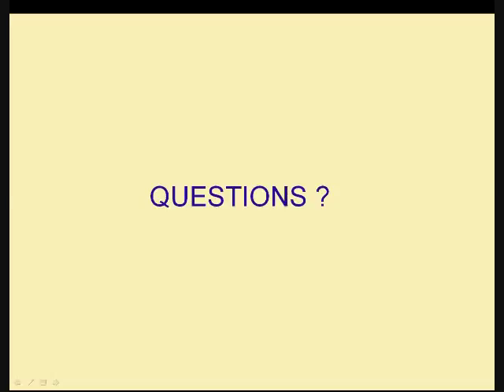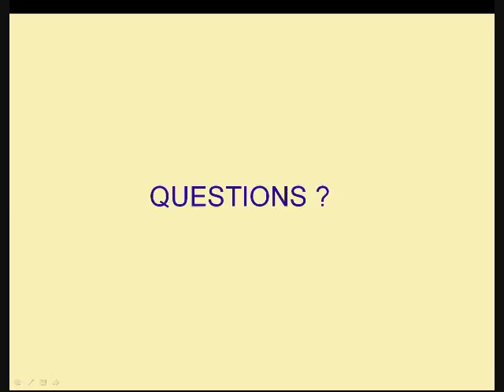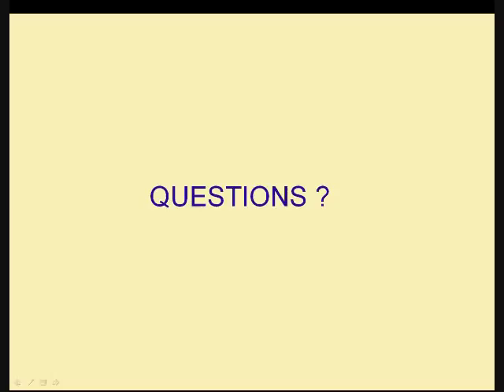Kidney Cancer Education Part Seven - Final Episode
Treatments & Side Effects.  Disclosure of our financials and corporate sponsors of our website and videos is freely available